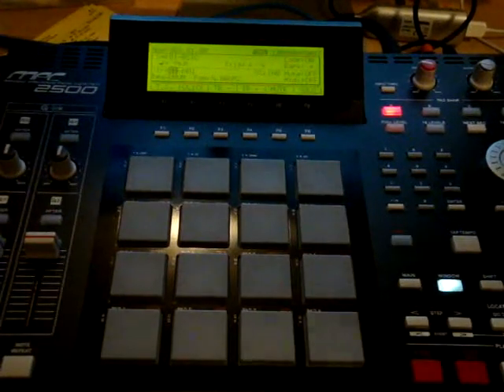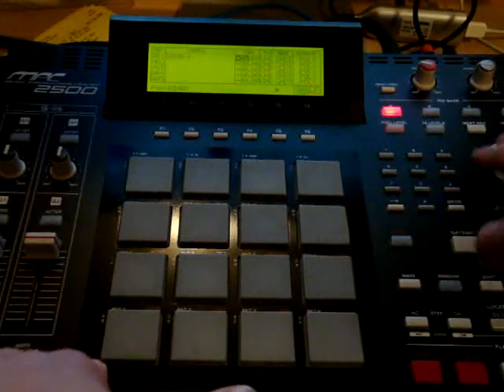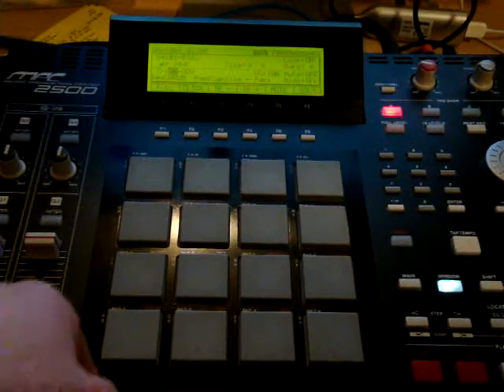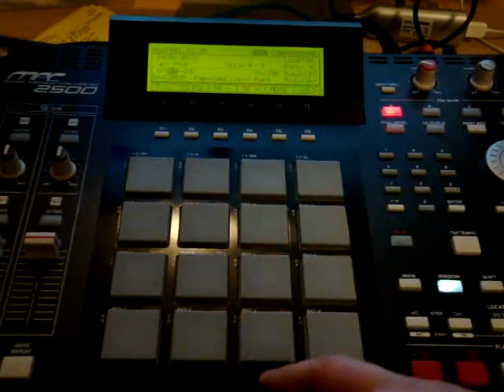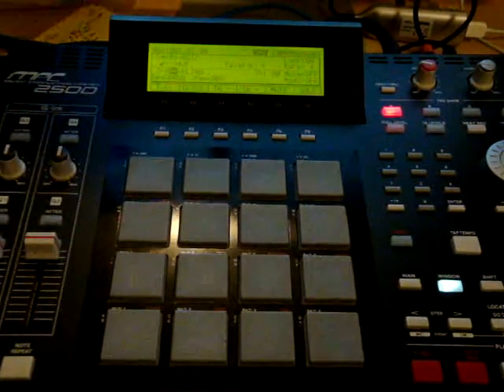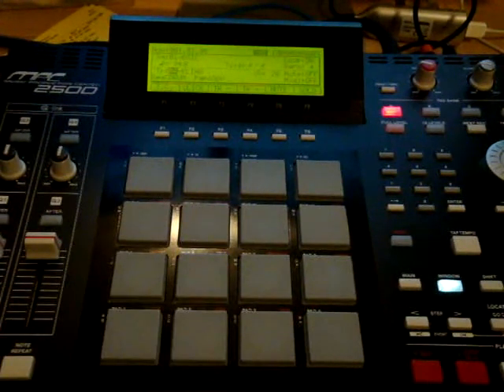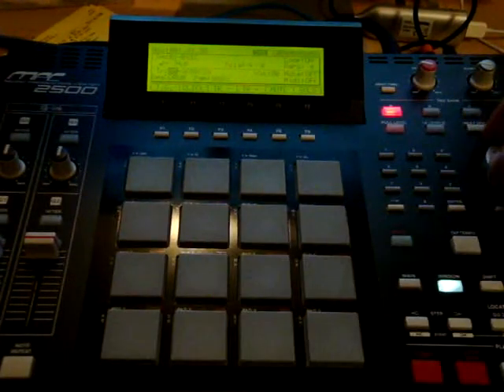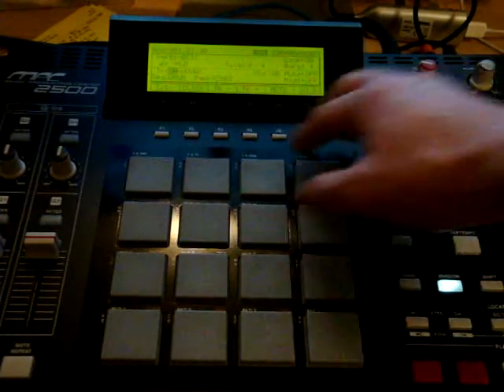Fresh Beat on the MPC 2500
Fresh, what else?